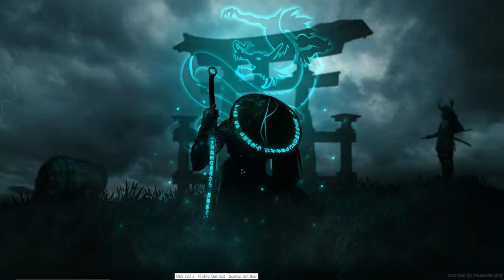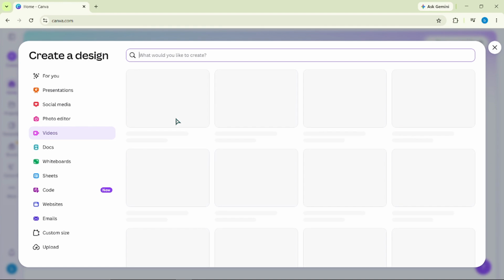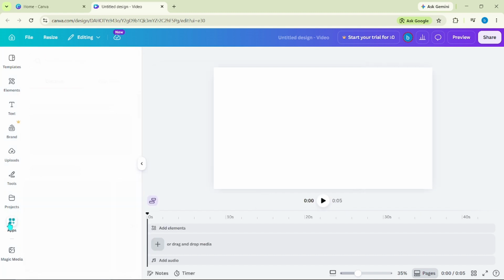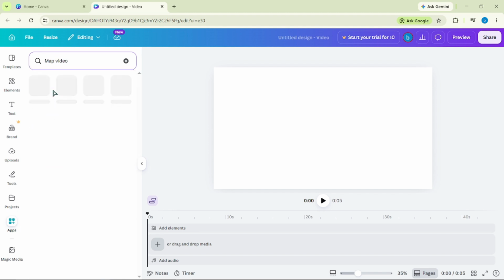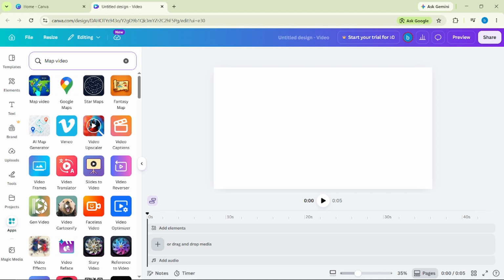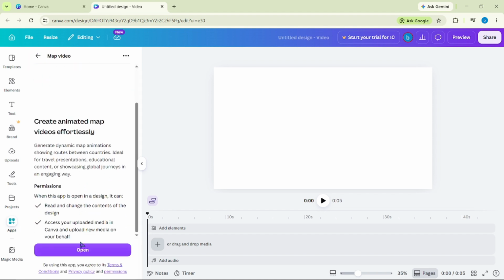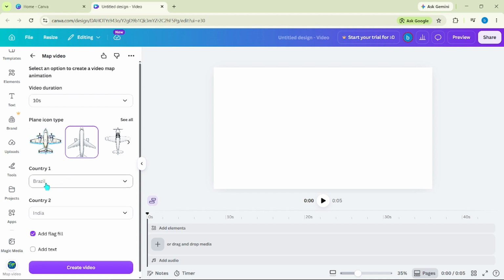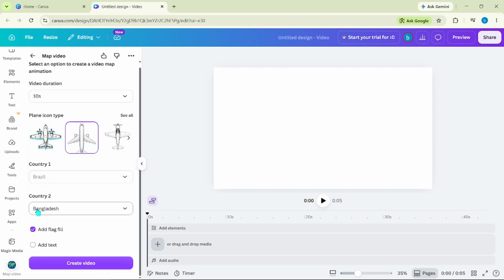Easily Canva Map Animation for Beginners ✈️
Learn how to make a stunning map animation video in just 2 minutes! In this step-by-step tutorial, I'll show you how to create a smooth plane route animation from Brazil to Bangladesh using a simple and free method. This technique is perfect for YouTube videos, travel content, presentations, and more.